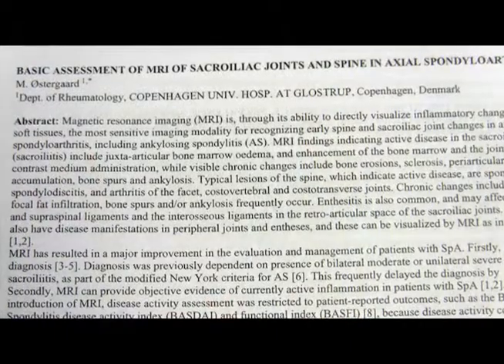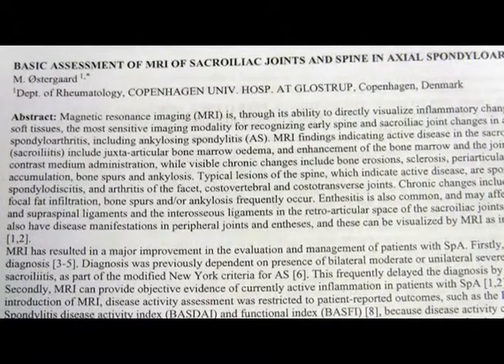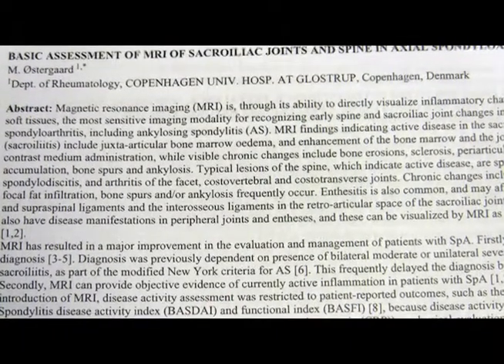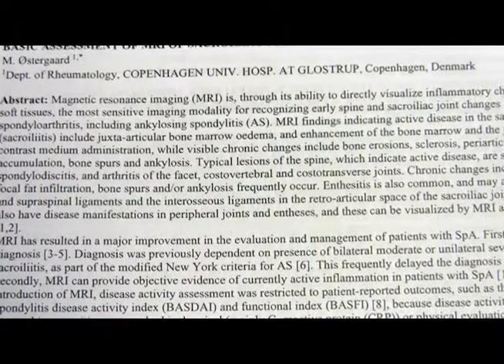MRI Use in Spondyloarthritis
Magnetic resonance imaging is useful in diagnosing and managing treatment for patients with spondyloarthritis, said Dr. Mikkel Ostergaard.